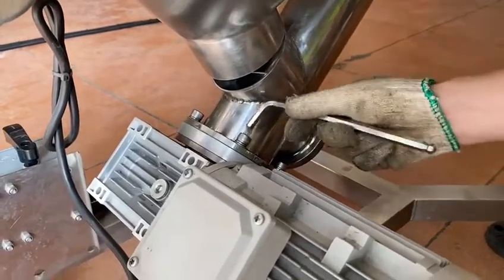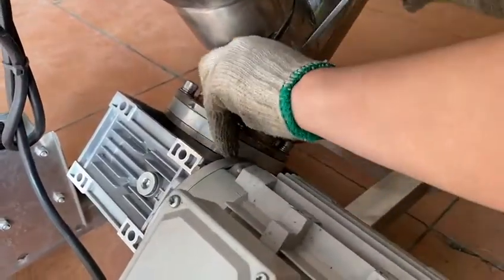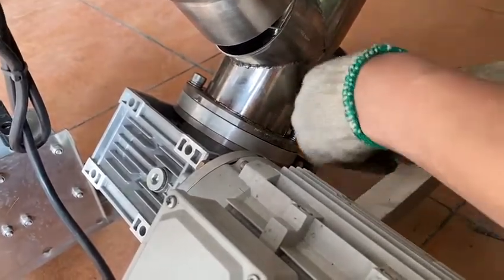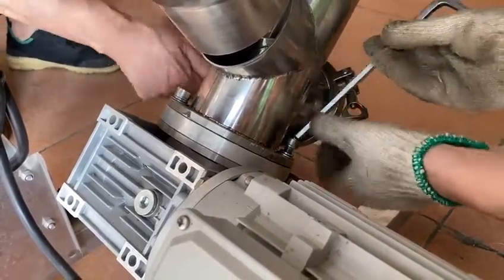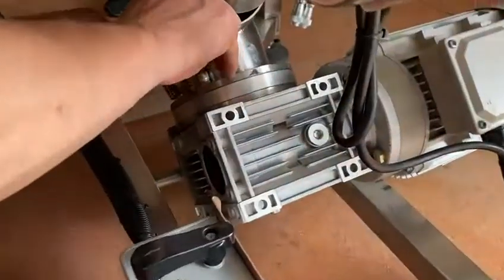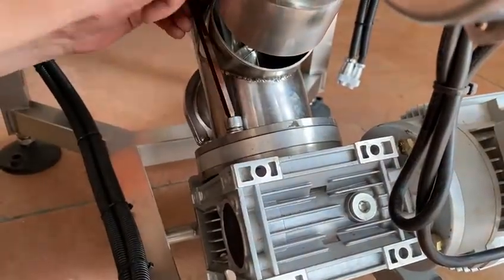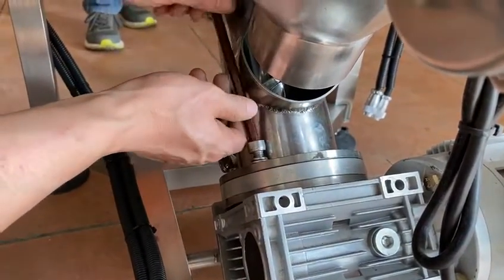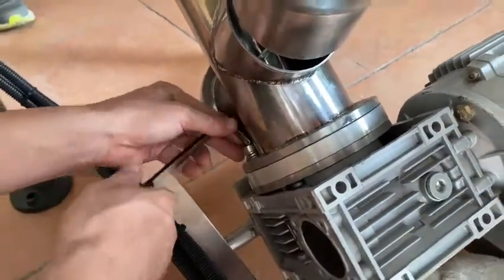how to clear the screw elevator